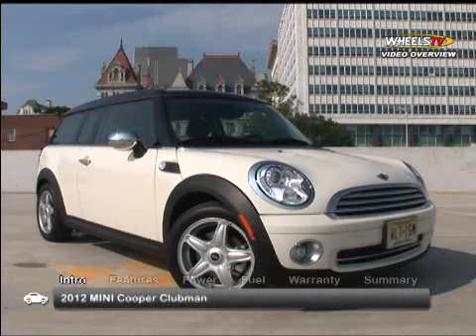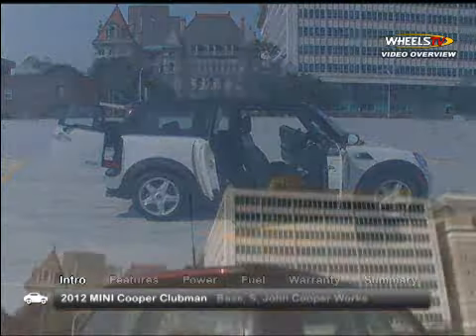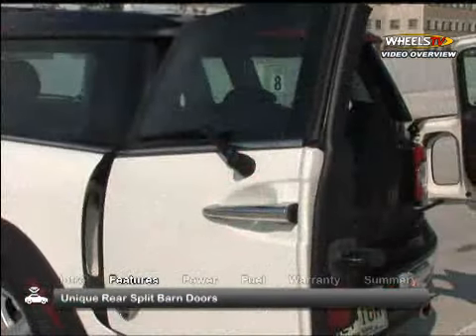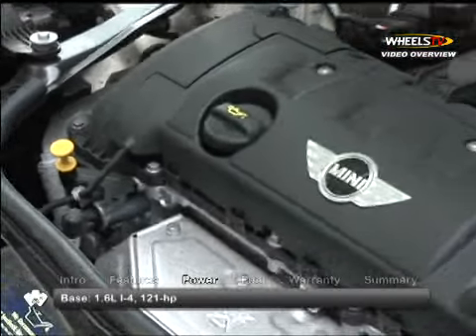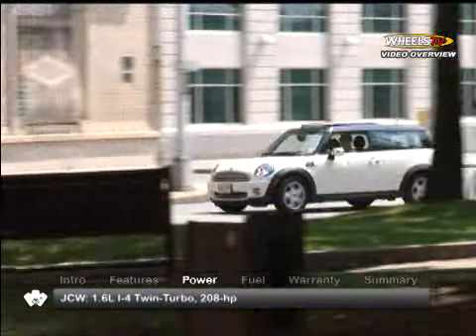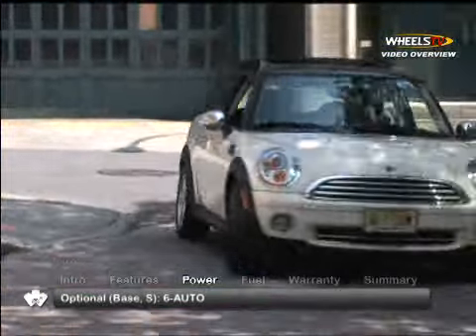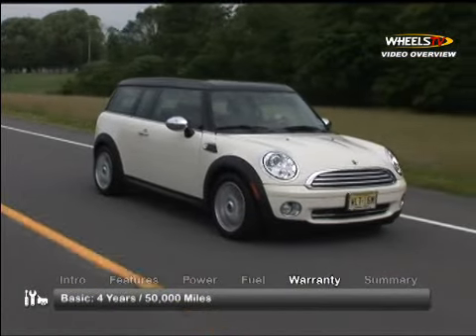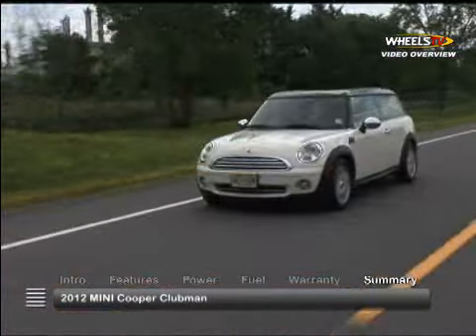2012 MINI Cooper Clubman